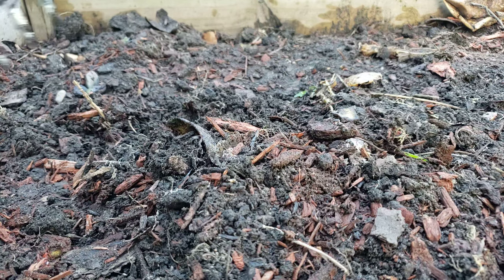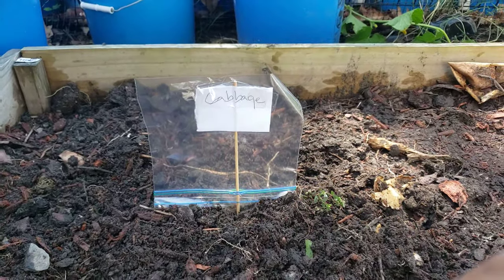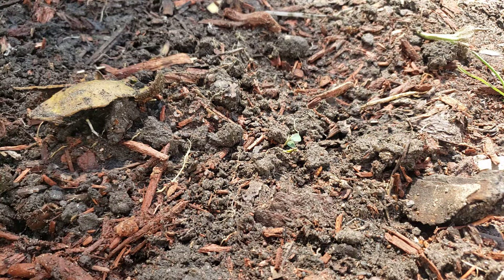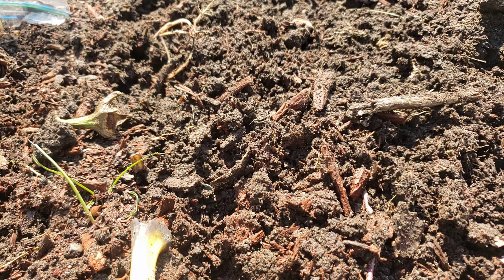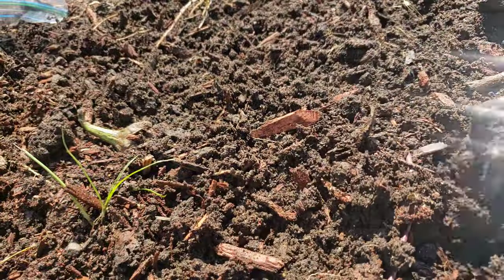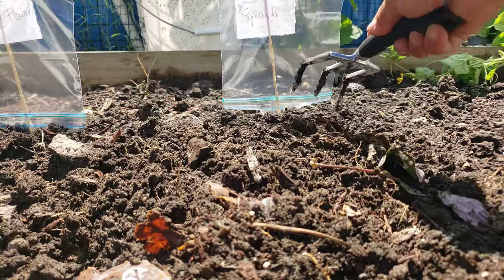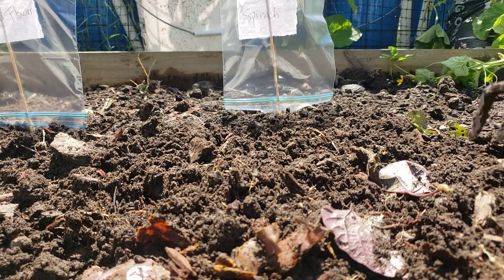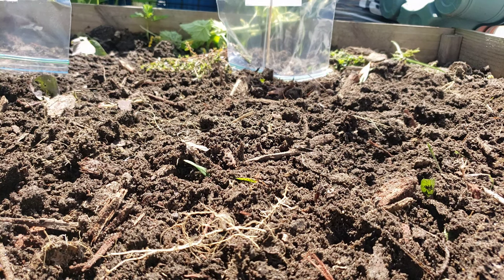Seeds I planted without containers transplant later Easy way